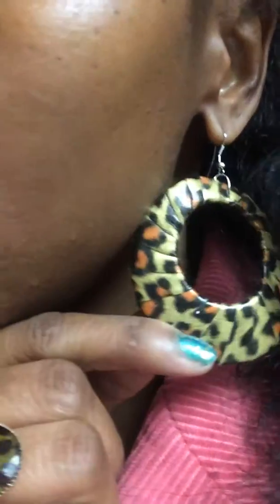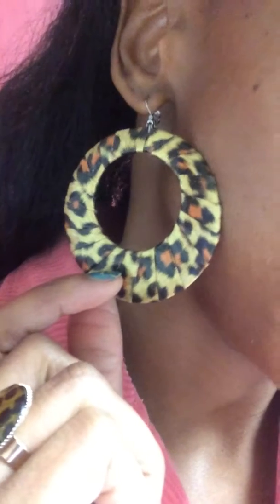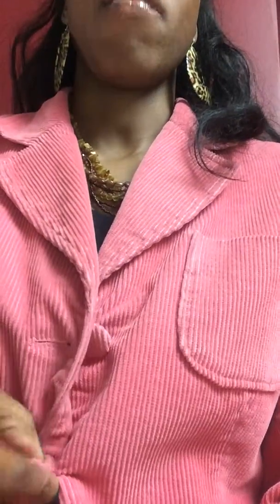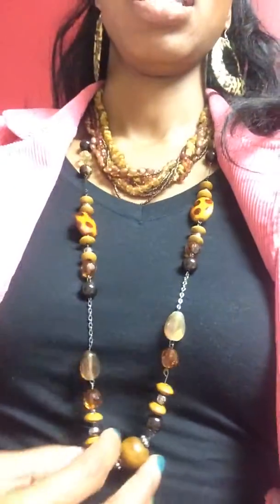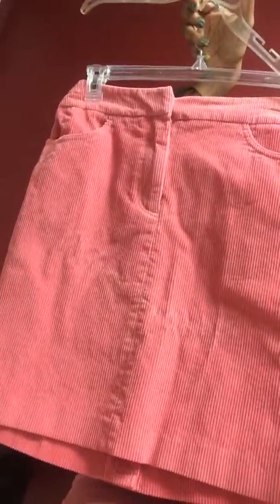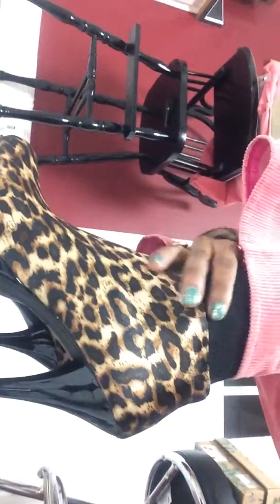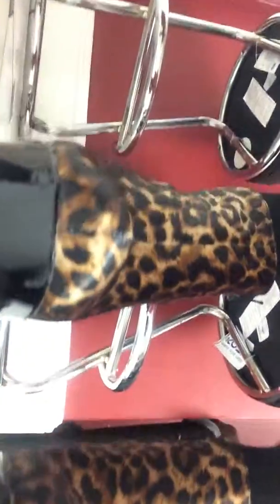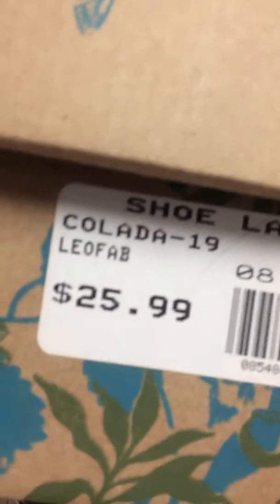Head to Toe for Under $100-Part 65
This Discount Diva shares how you can achieve a look from "Head to Toe" without spending over $100!